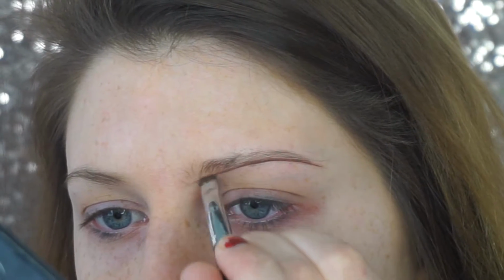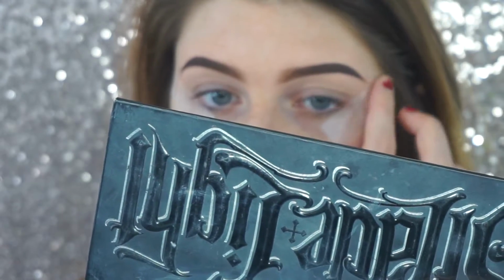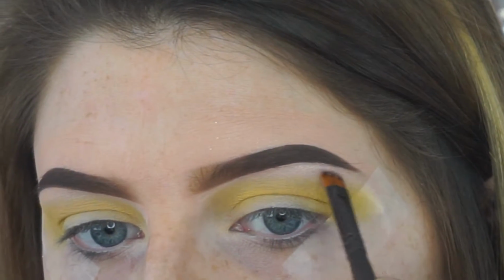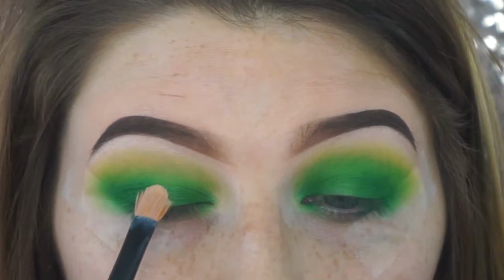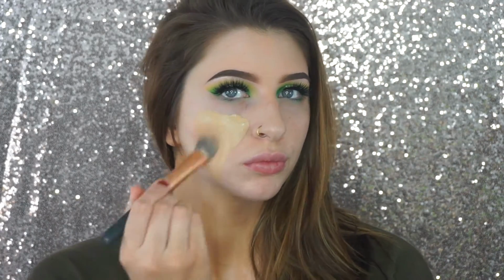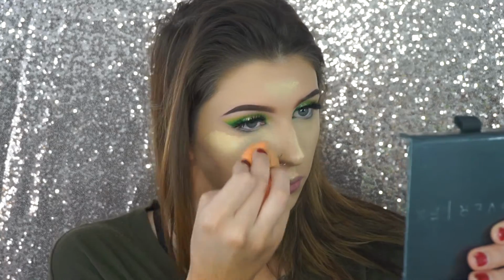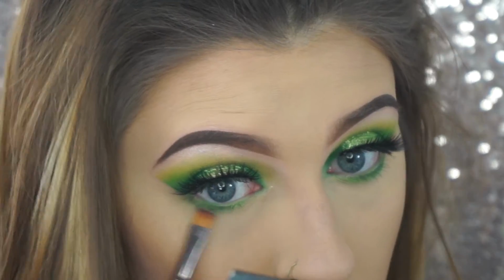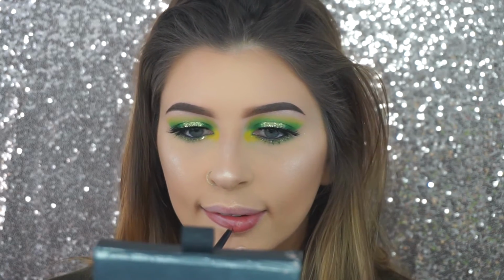St. Patty's Day Makeup Tutorial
Heres a St. Patricks Day inspired look with two different lips, one dramatic and one for an everyday/more wearable look :) Hope you like it!

Products:

Urban Decay All Night Setting Spray
Lorac Porefection concealer
Laura Mercier Translucent Setting powder
ELF Bronzer
Kat Von D Shade n Light (shadowplay)
ABH x Nicole Guerrerio Glow Kit
NYX concealer
NYX Jumbo White eyeliner stick (MILK)
Morphe 35C Palette
NYX Glitter primer/glue
NYX glitter- gold
EyeLure Lashes 143- Nicole Gurreiro
Revlon Lip Liner 03
Revlon Lipstick- Pink in the Afternoon